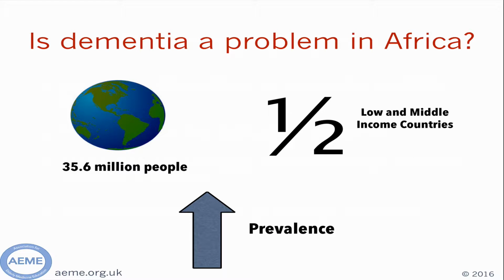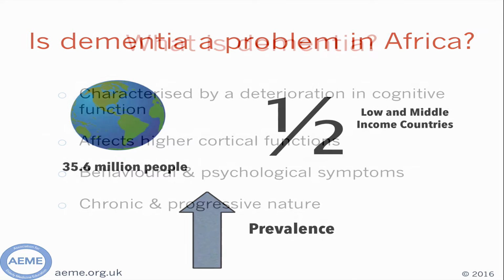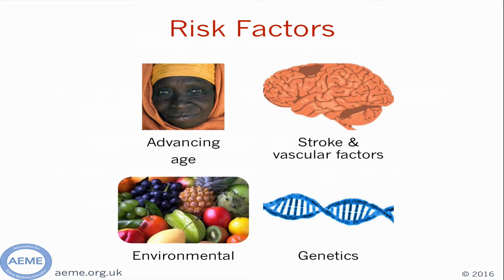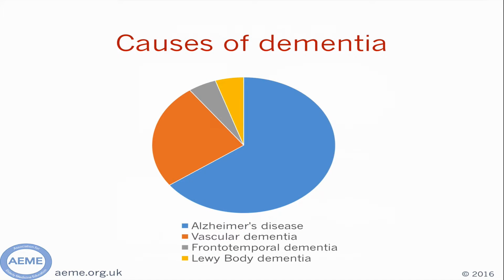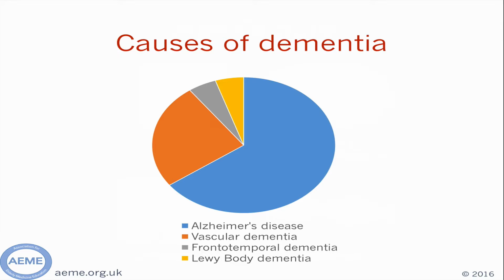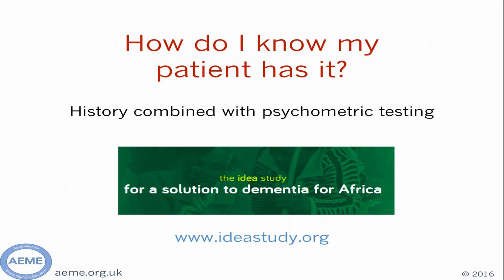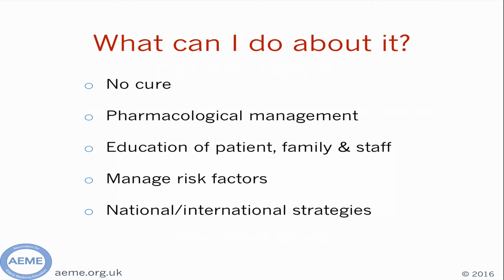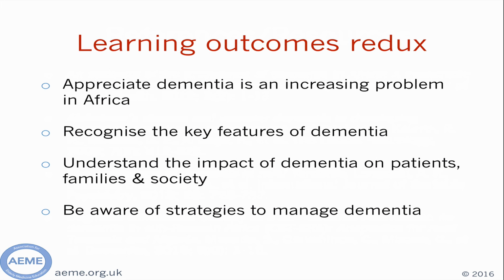Dementia in Africa - Does it matter?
Dr Kate Howorth discusses the issues surrounding dementia in an African population